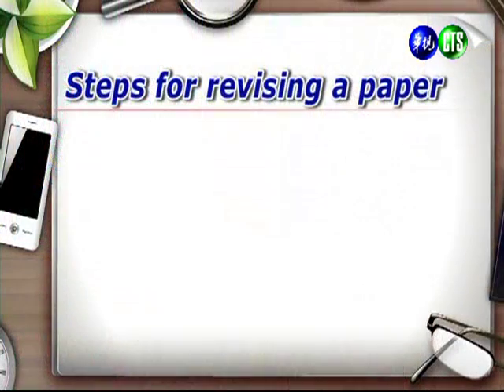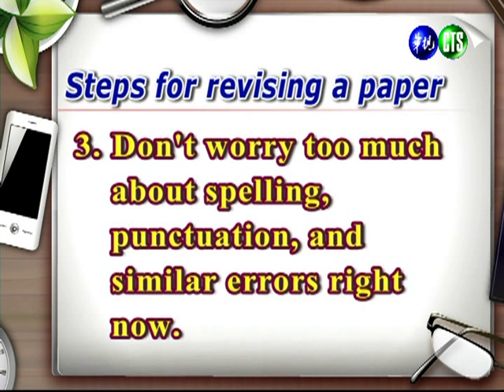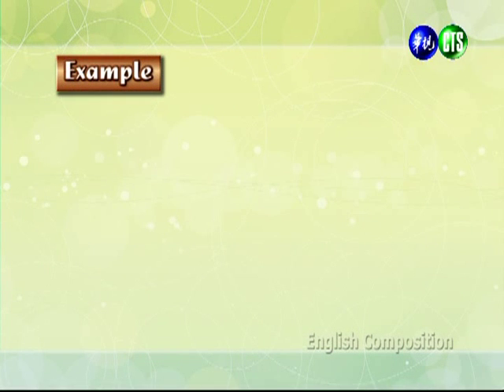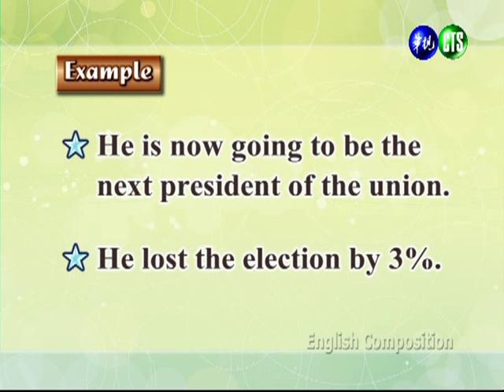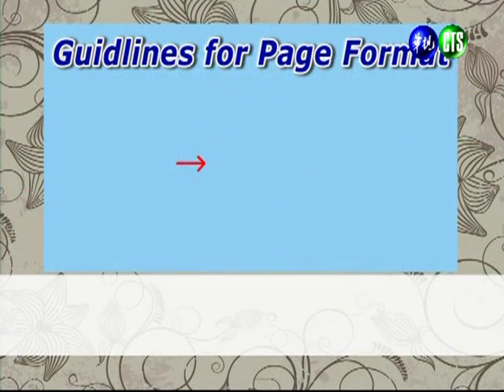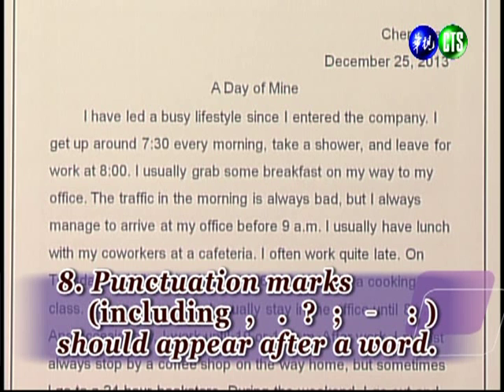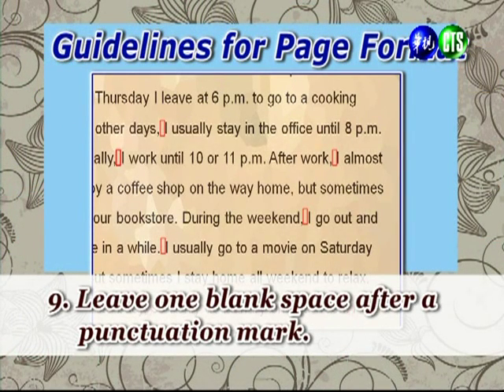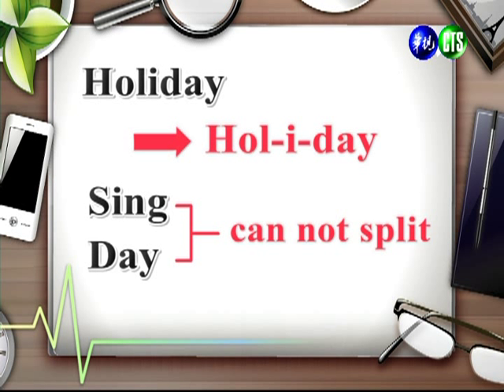英文作文（一）（商專）_第14講